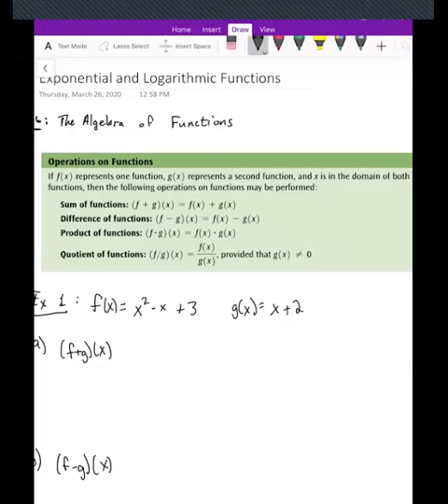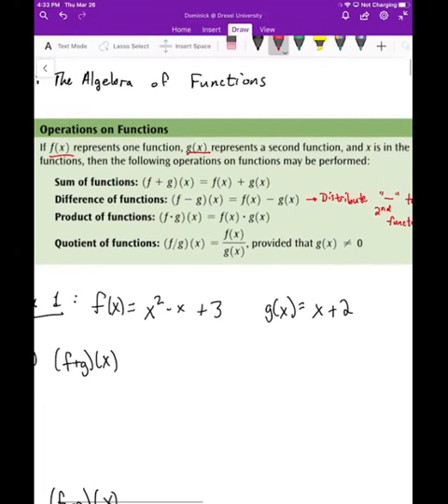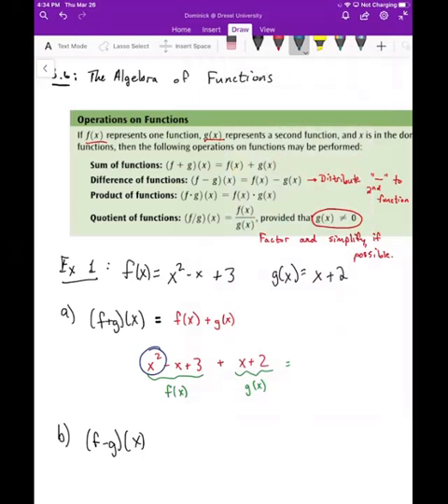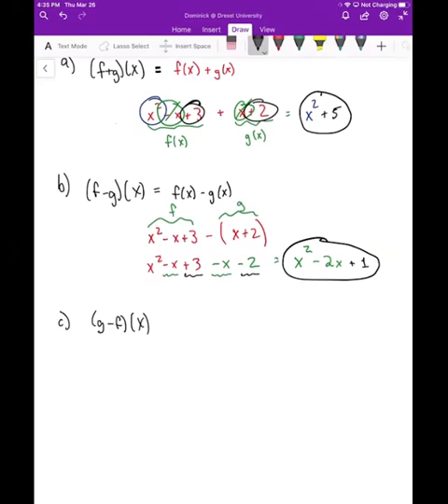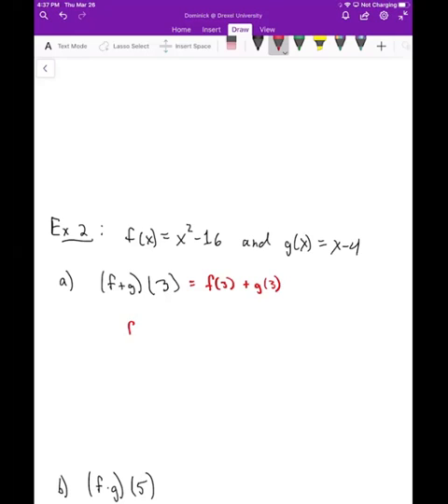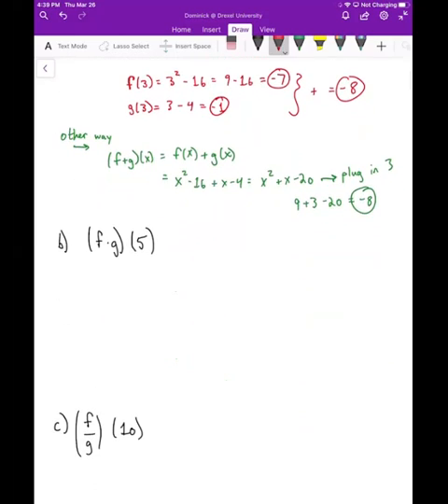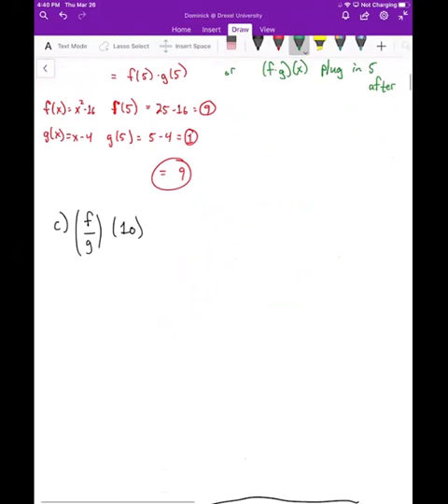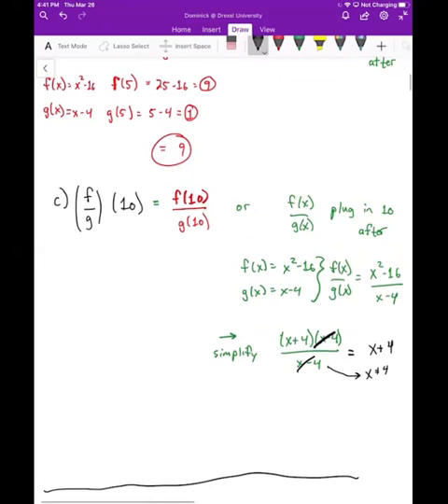Adding, Subtracting, Multiplying, and Dividing Functions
A few examples on the arithmetic of functions.